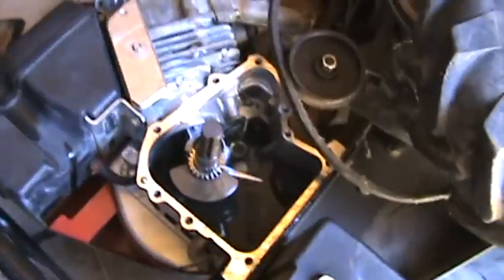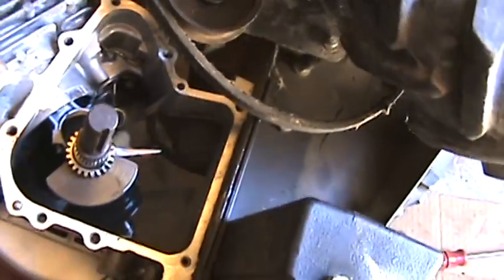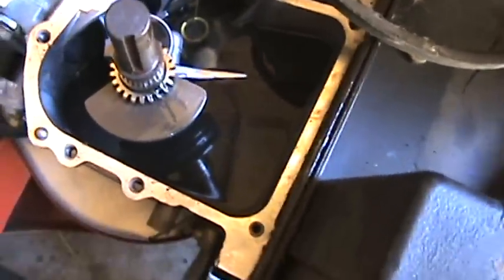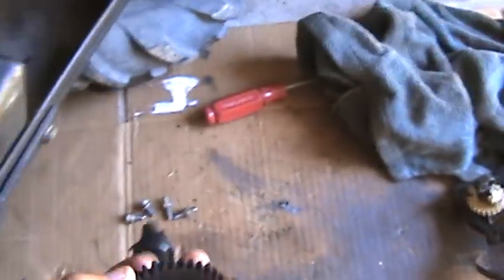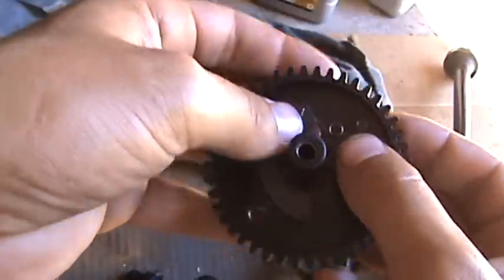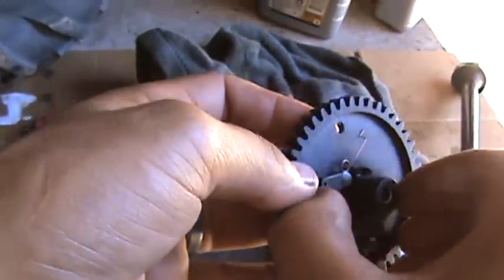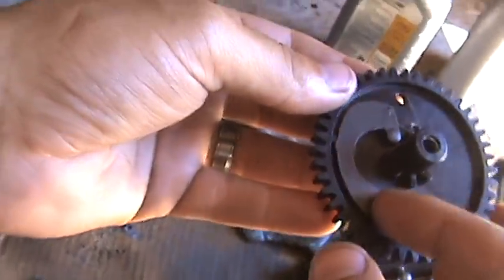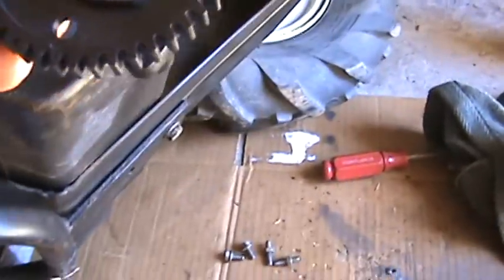How to install a camshaft on a Tecumseh 6hp OHV engine Part 2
6hp Tecumseh OHV engine on a 17" Craftsman tiller. Camsaft install.